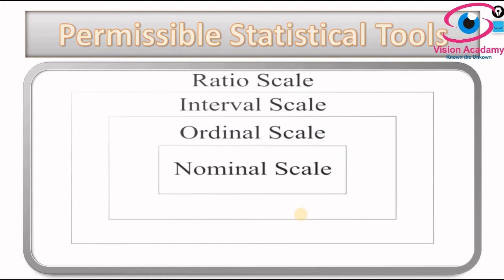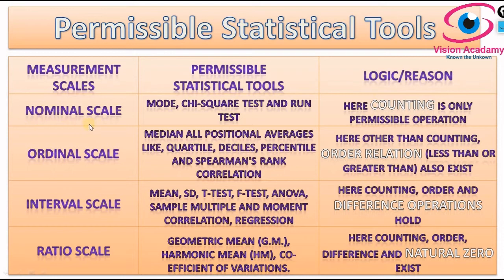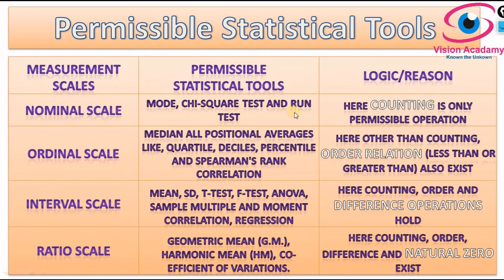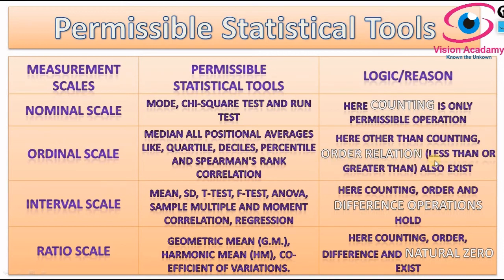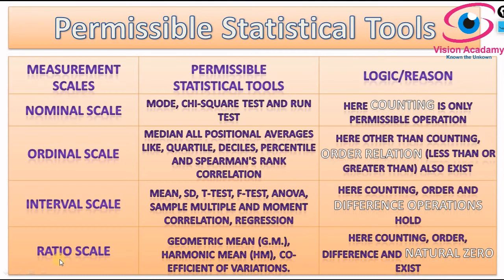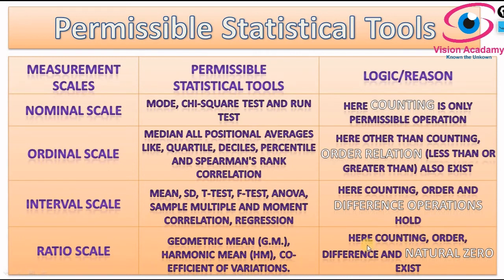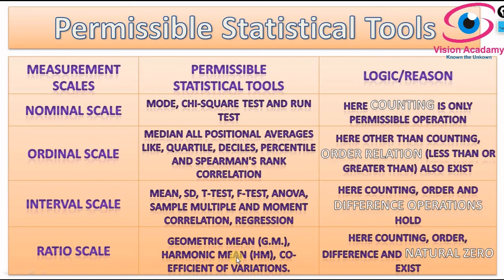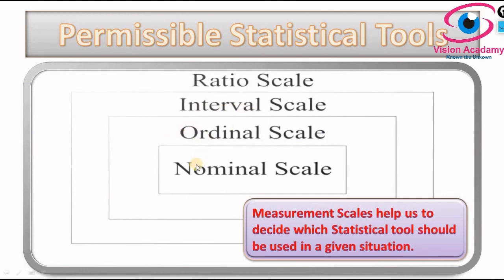CHOOSING THE TYPE OF STATISTICAL TOOLS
This video made to help to remove ambiguity in selecting type of statistical tools.

Dear faculty members, if you are conducting research then your research credibility will be enhanced through data analysis, when you represent your research with statistical tools editor/review members automatically influenced with the result you show. This is my kind attempt to Data analysis in SPSS software, these series of 20 lecture will help you to learn basics of SPSS software and most widely used tools for social science, hope you find better.